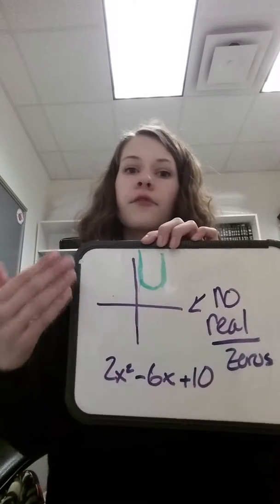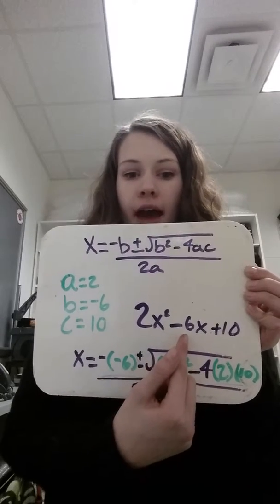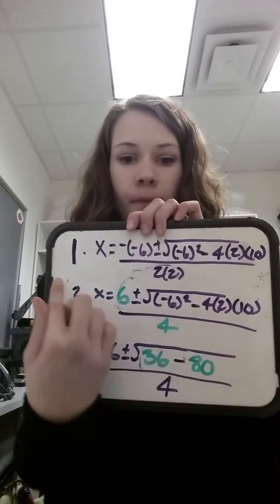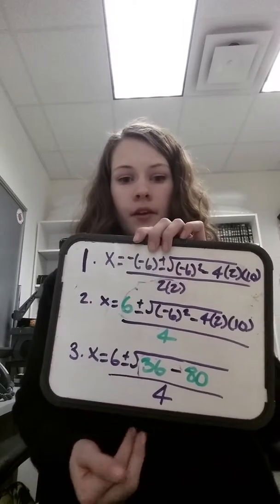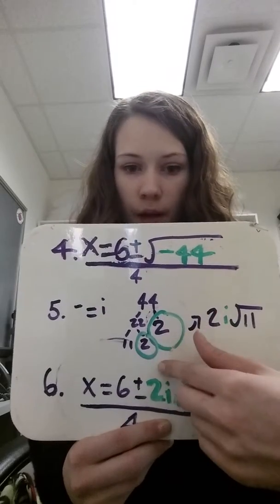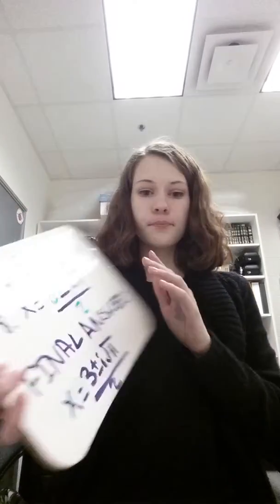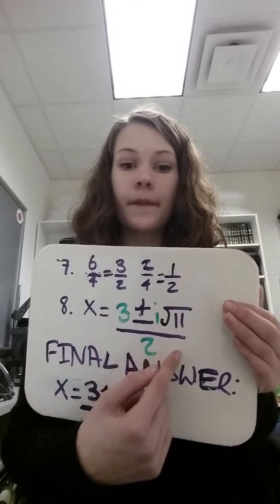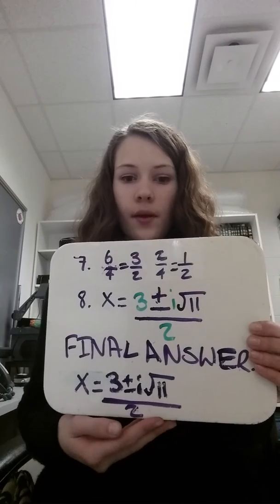Quadratic formula with imaginary numbers.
This is my wonderful video